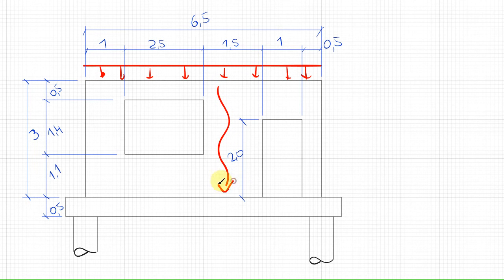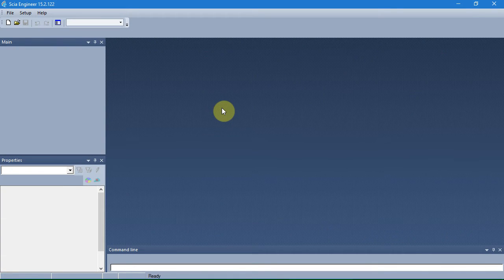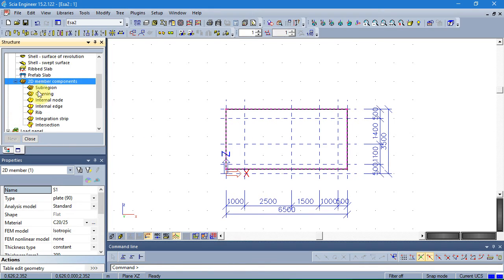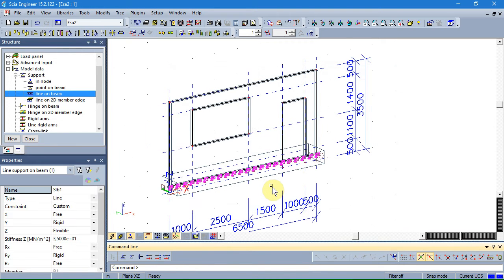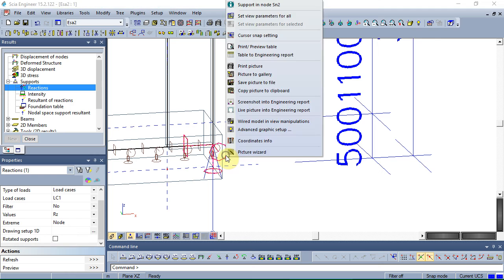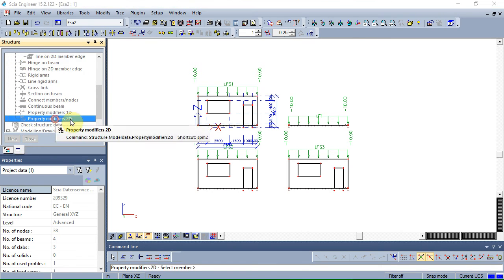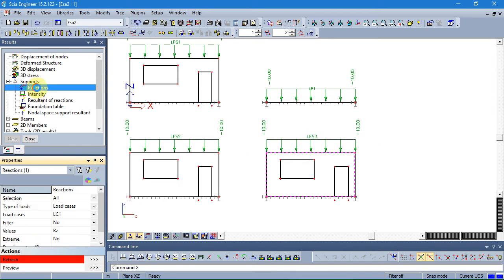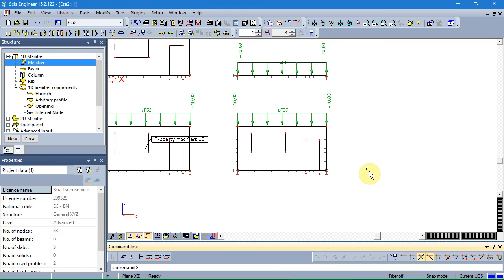How to modify the wall stifness to transfer load directly to support (in SCIA Engineer)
Modification of wall stifness to transfer load from top of the wall directly to the supporting beam. This video was created as an answer to a customer question.